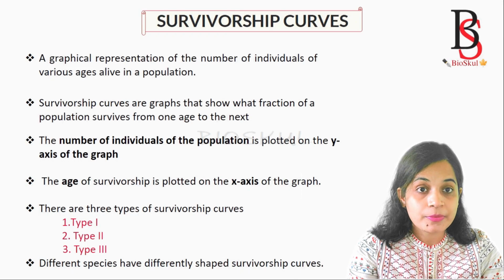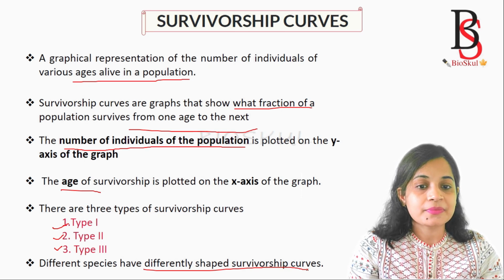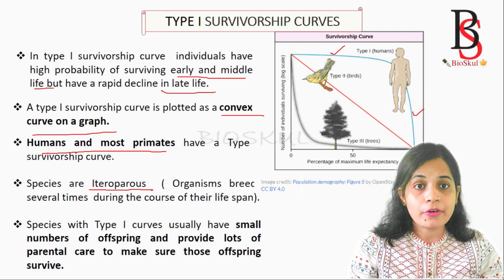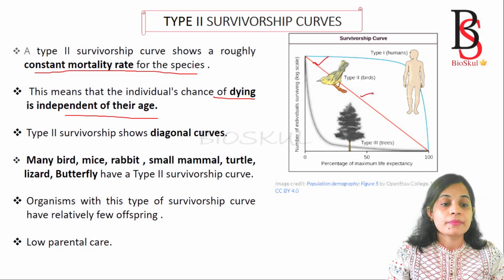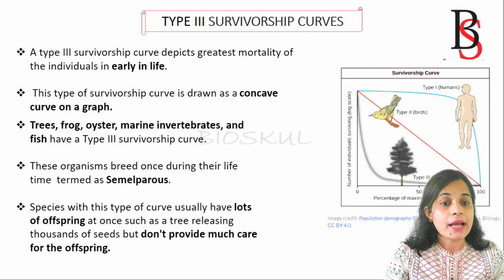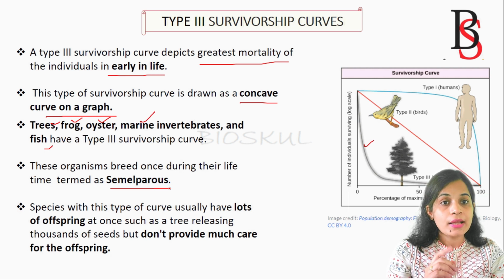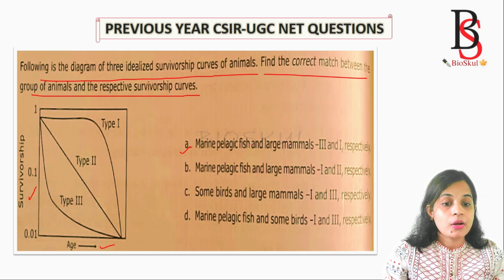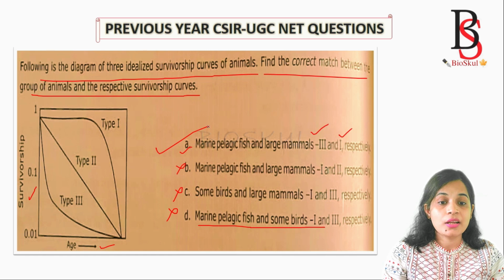Survivorship Curves: Types & Examples/ Population Ecology/ CSIR NET/By Dr Gayatri Acharya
This population ecology lecture explains about the survivorship curve , features of type 1, 2 and type 3  survivorship curves with examples and solved previous year CSIR NET question.

Text : Peter D. Stiling (2012) Ecology: Global Insights & Investigations,McGraw-Hill.

Dr Gayatri Acharya